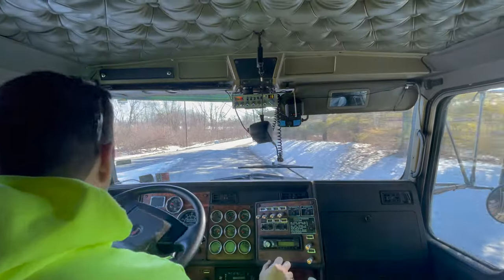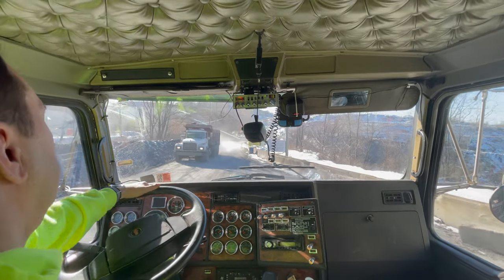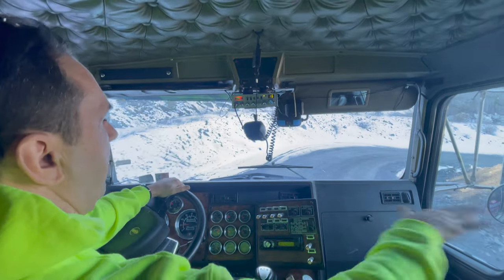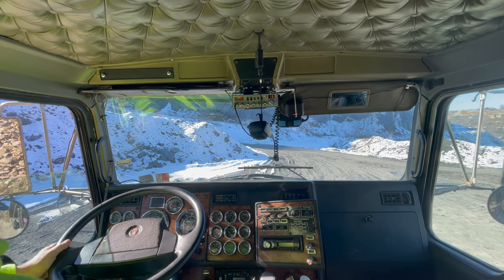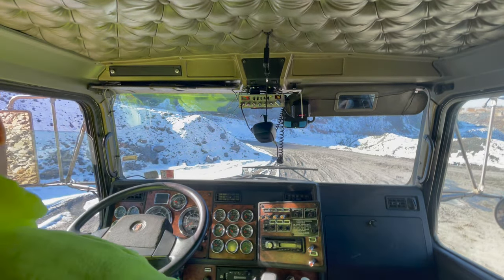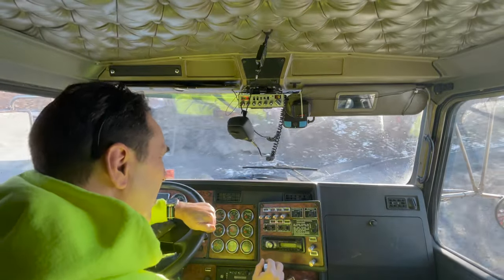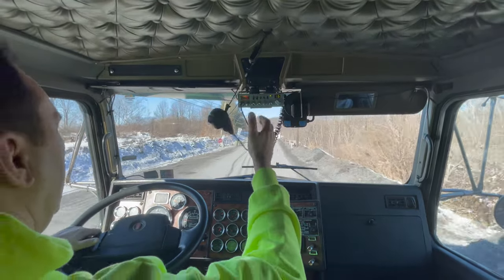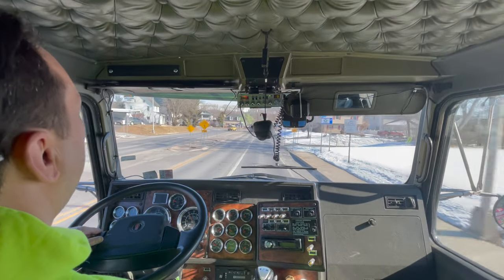Truck driver POV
decided to try a new camera angle out